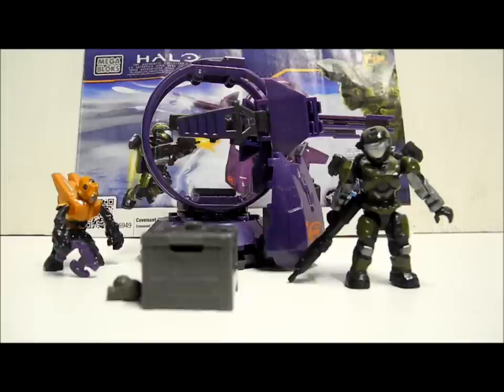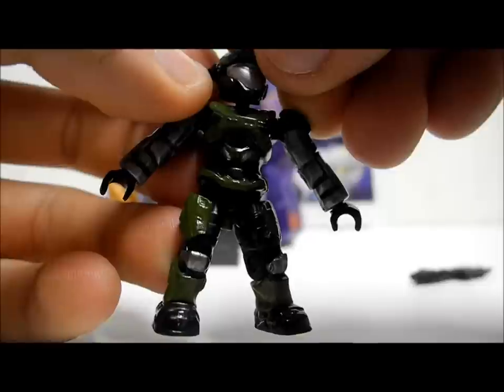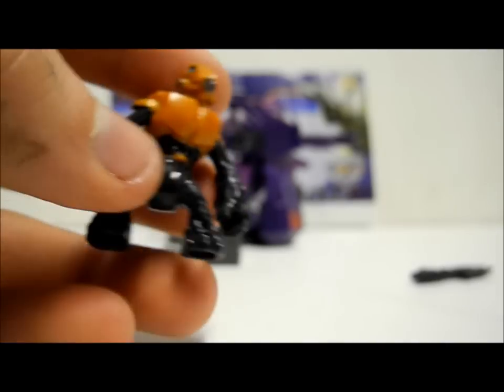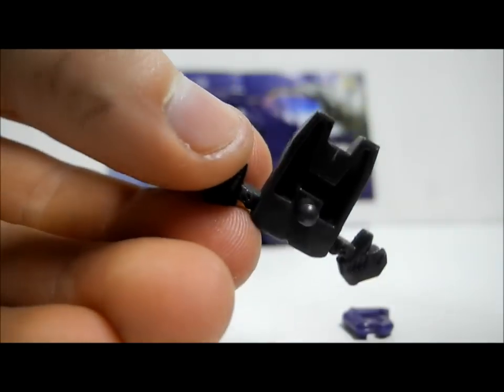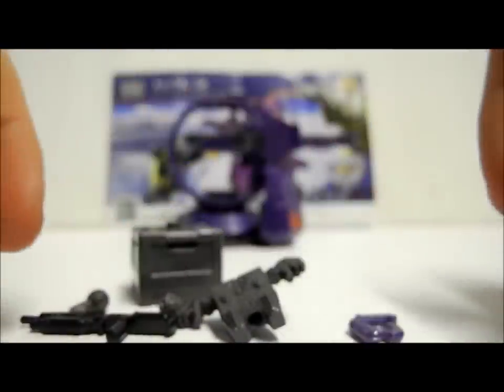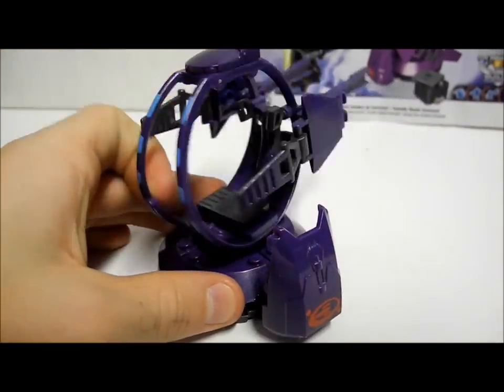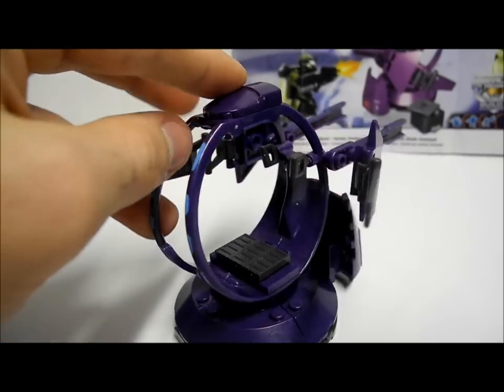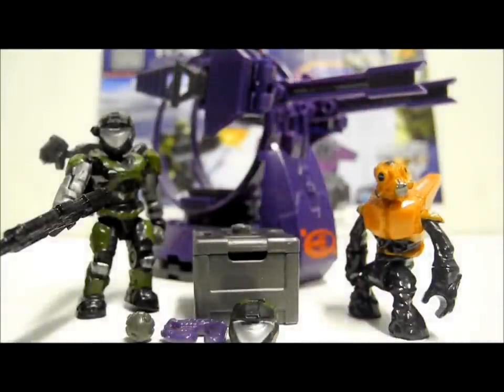Review: Shade Turret. Halo Mega Bloks. ADVENT DAY 14. TheSSMotion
Day 13 video: 13th December

Our Review of the covenant shade turret set.
Model number:
Approx  Pieces
Box contents:
1 x Green AA Spartan
1 x Orange Spec Ops Grunt
1 x Shade Turret

Detail: 10/10 The detailing is perfect and I couldn't possibly complain.
Durability: 10/10 Its a very simple and well designed set.
Moneys worth: 10/10 New turret. New figures and new weapons. Amazing!